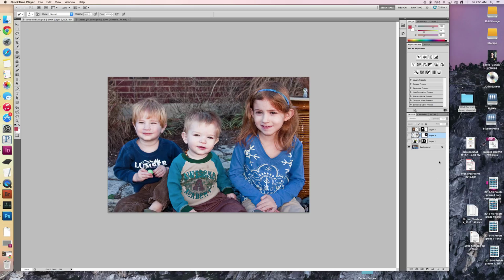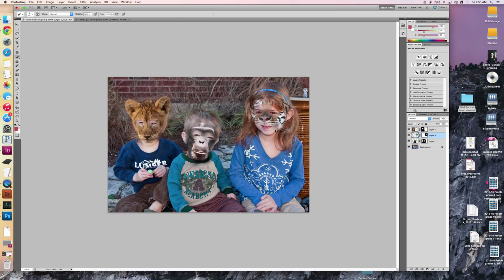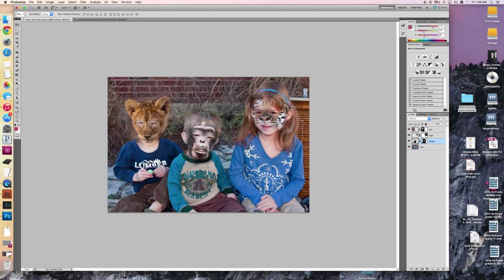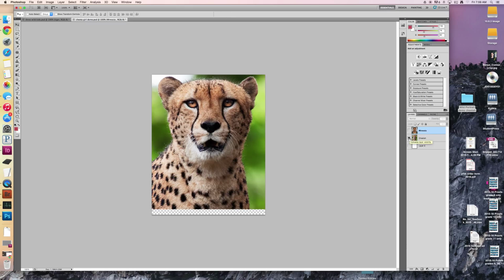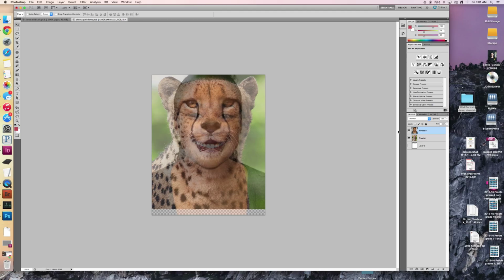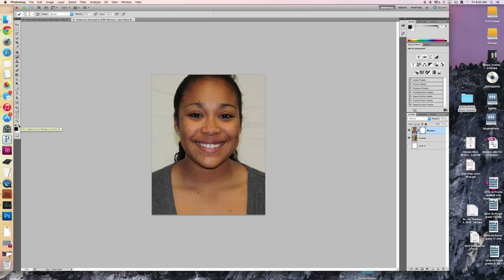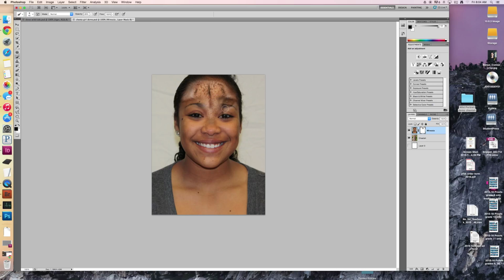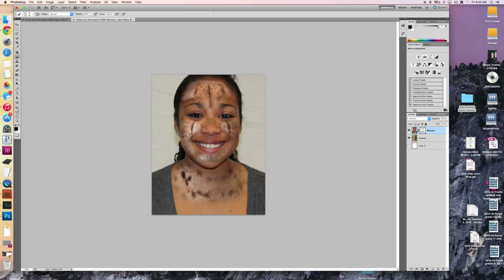Wild Portrait Tutorial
For Mrs. C's class. Tutorial for combining animal face with human face using Photoshop.